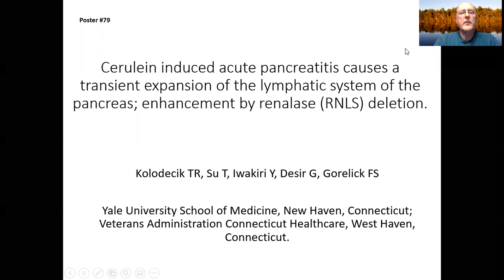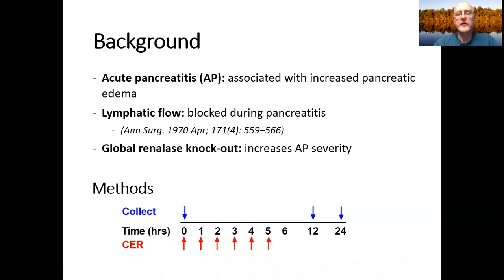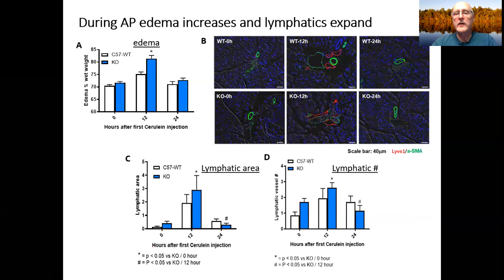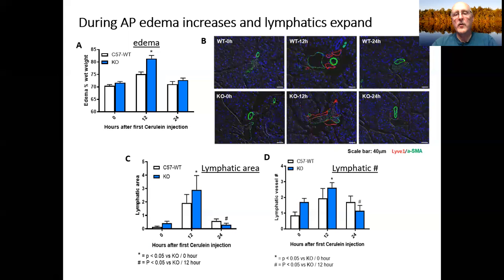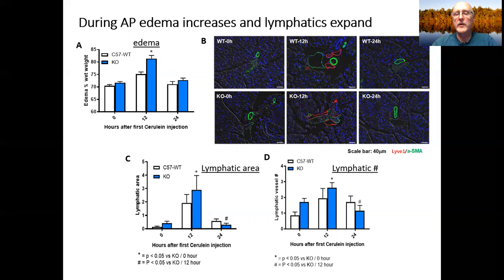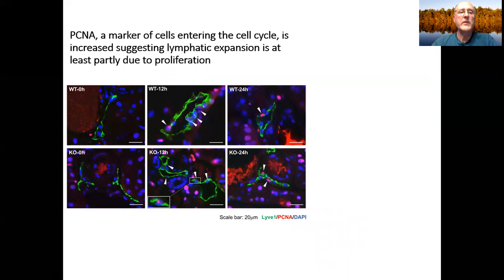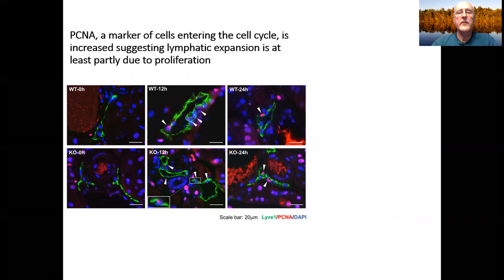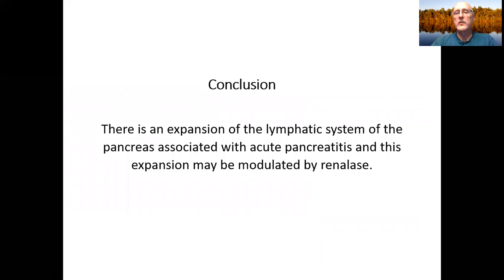Cerulein Induced Acute Pancreatitis Causes a Transient Expansion of the Lymphatic System of the